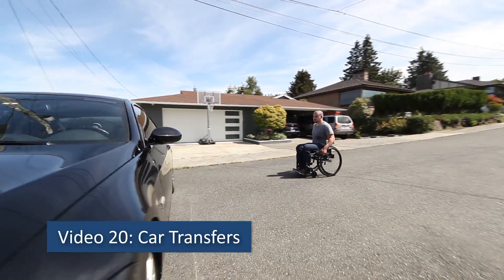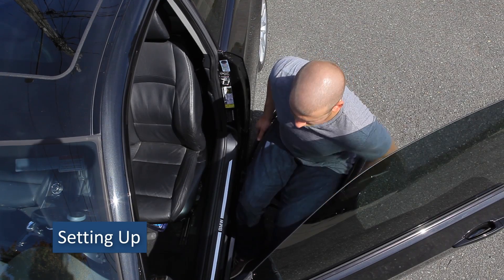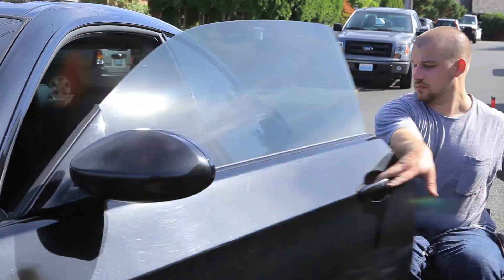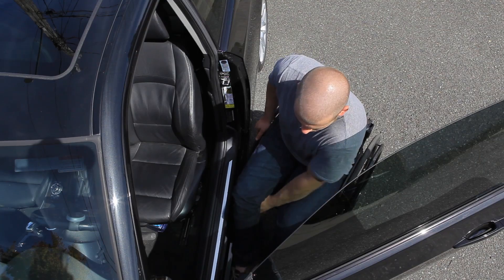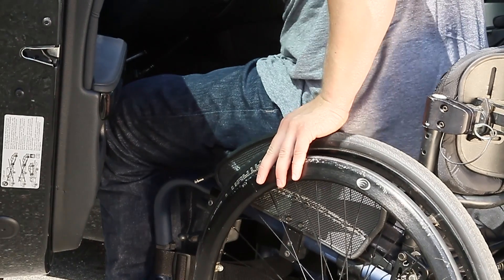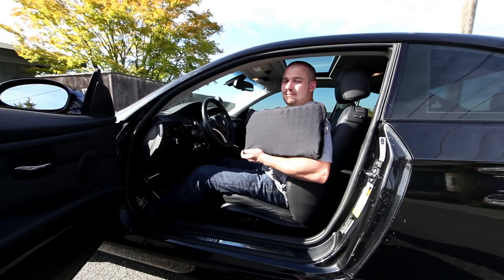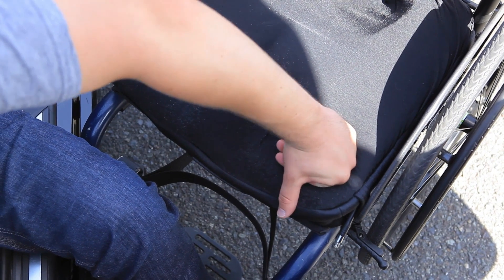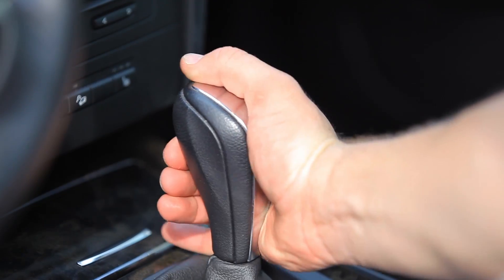Car Transfers: SCI Empowerment Project Wheelchair Skills Video 20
Learn the proper technique for transferring in and out of your vehicle from your manual wheelchair. After watching, please complete our 2-minute survey